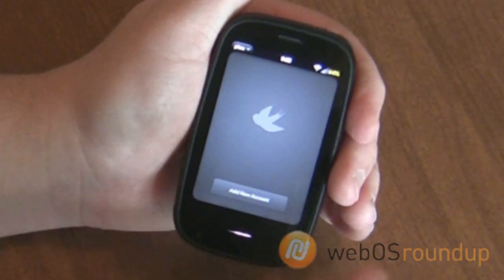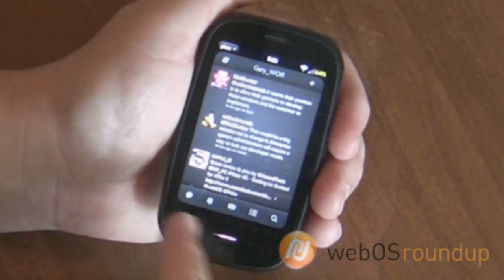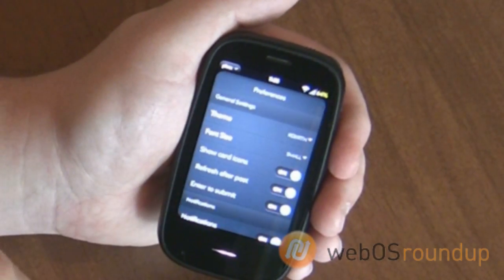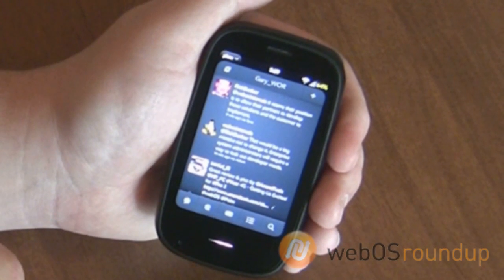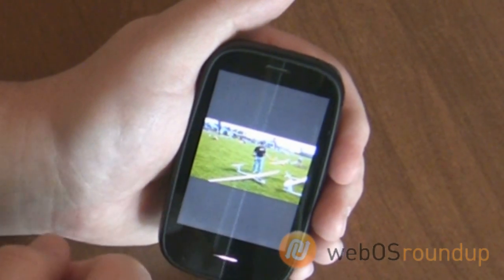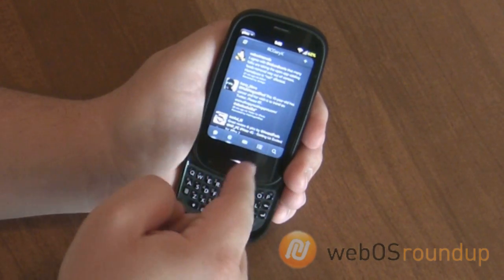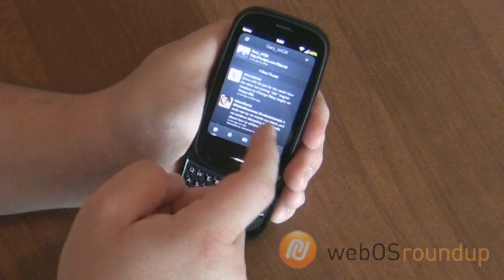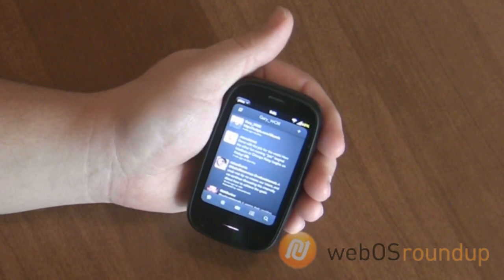webOSroundup: phnx Review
Those who have heard about phnx will be thrilled to know it has made its way into the official App Catalog and is available for download. I decided to give it a whirl and see how it measured up and performed.

I found phnx to be a welcome addition to the twitter clients that I currently use and see a lot of potential to it. What phnx does well it does incredibly well, specifically account setup and multiple account usage. The few places where it stumbles though, at least for me, were noticeable, but hardly glaring. I'm willing to give phnx the benefit of the doubt for the average user as my usage is far from typical.  There's a lot of potential here and I really hope to see Pretty App Machine address the points I've brought up here in a future release.

Pros
The easiest account setup on any Twitter client I have ever used
View multiple Twitter Accounts at the same time in card view and stacks
Uses profile picture when in card/stacks view

Cons
Cannot set default account when multiple accounts used
Loading/data indicator is unconventional
If left open in card mode the feed doesn't update automatically like it should

Bottom Line
phnx is a phenomenal Twitter app and had a lot of hype leading up to the official release. It's fast, easy-to-setup and delivers a great experience. For single account users it could be the definitive Twitter app; however there's some fine tuning that can still be done for those with multiple accounts.